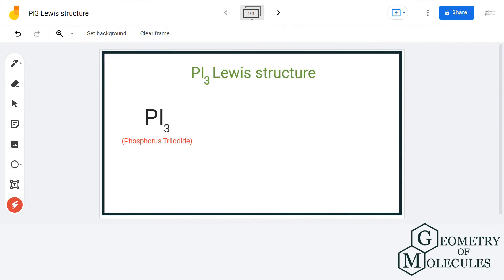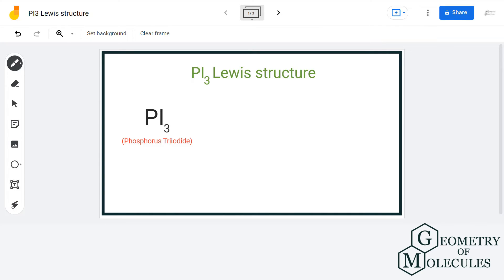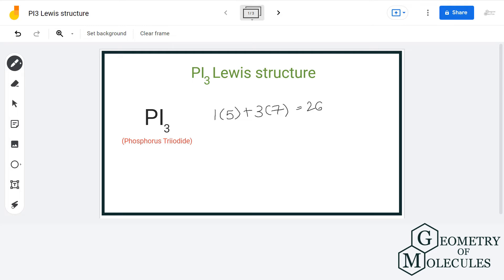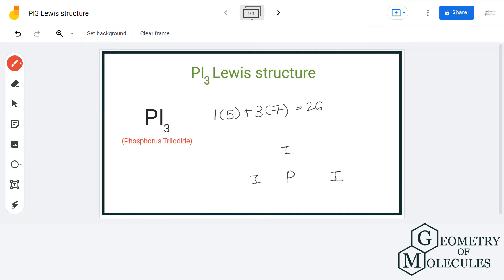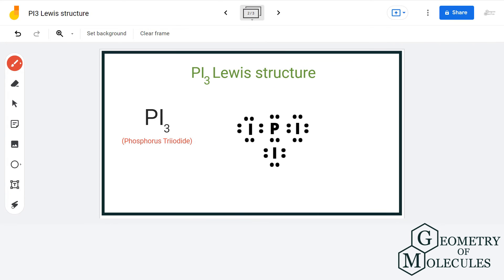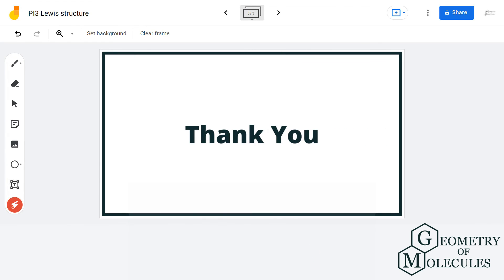PI3 (Phosphorus Triiodide) Lewis Structure | How to Draw the Lewis Structure for PI3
Phosphorus triiodide (PI3) is an inorganic compound with the formula PI3. It is widely used in organic chemistry for converting alcohols to alkyl iodides. It is also a powerful reducing agent. In this video, we will help you to determine the Lewis structure of PI3.

In this video, we will help you to determine all the possible Lewis structures with the formula PI3.